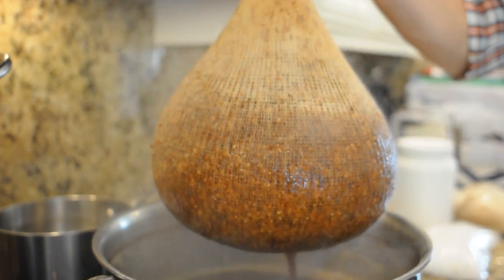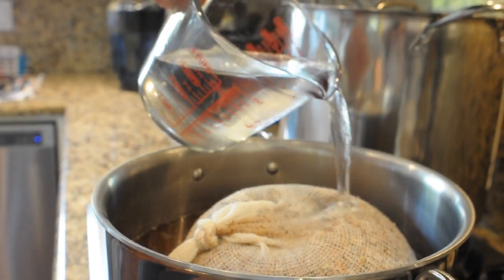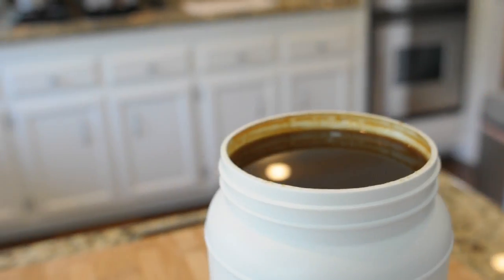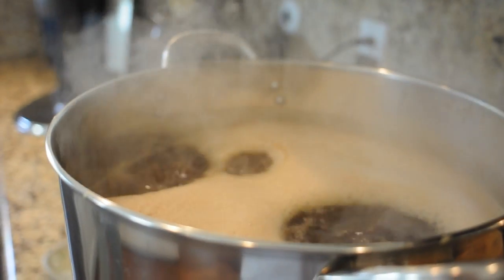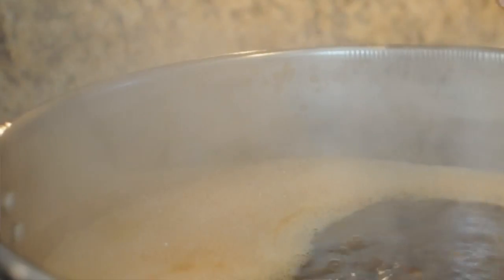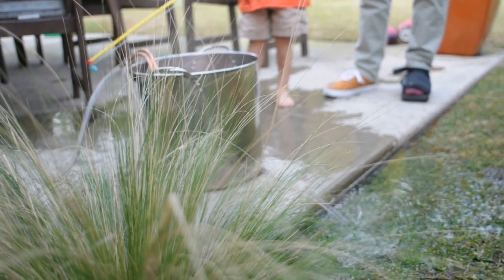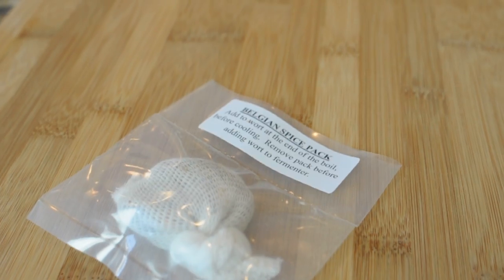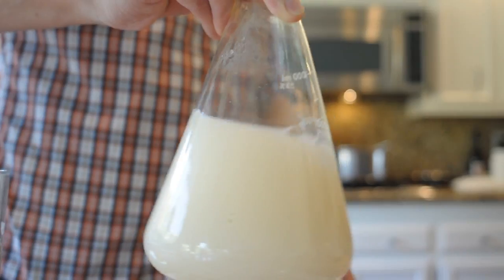Three Brewers and a Baby | Orange County Cook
ABOUT
Hello I am Huw and and I recently had to quit my Job to become a Stay at Home Dad. Cheers Huw

A huge thanks for taking the time to look at my channel. I hope you found it entertaining and please do come back every Tuesday and Thursday for new cooking videos. If you would like to find out my motivation for doing this please click out this video

Thanks again

Huw